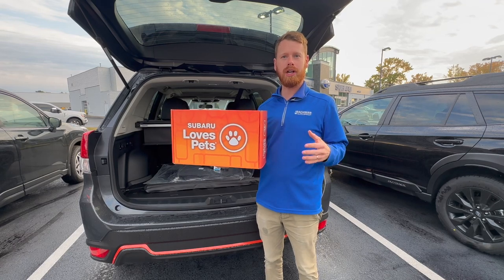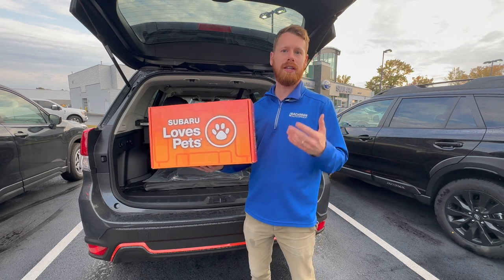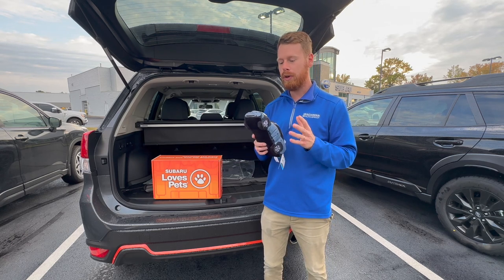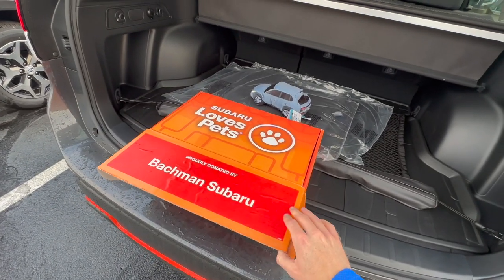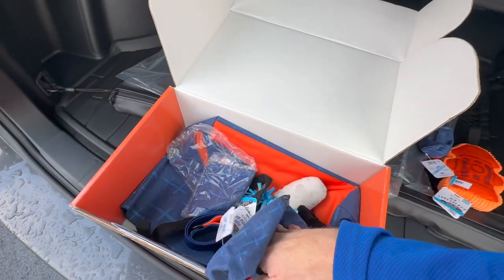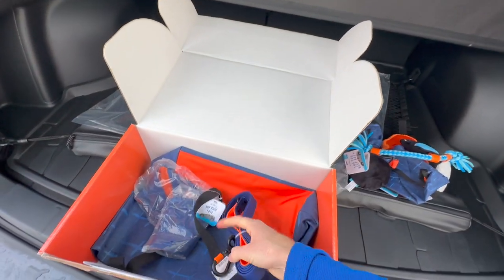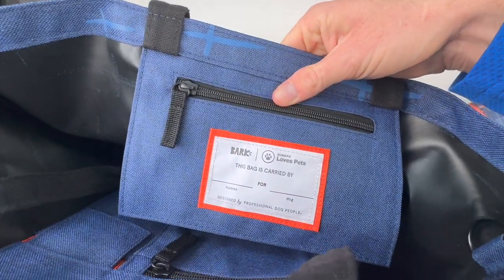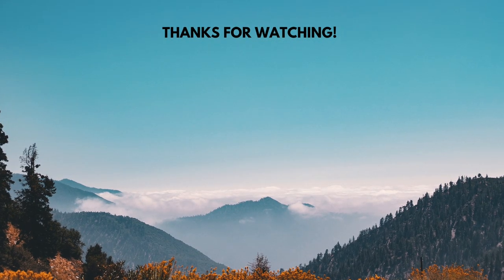Subaru Loves Pets - Inside the Box!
Each October, Subaru teams up with Subaru retailers to provide adoption sites for pets in need. This year Bachman Subaru is teaming up with Animal Care Society here in Louisville Kentucky. This is Louisville's first no kill shelter. We will be hosting our event Saturday 10/21 from 10 am - 2 pm and we're located at 9800 Bluegrass Pkwy Louisville, KY 40299. Come on out to support a great cause and get your furry friends some cool Subaru toys!